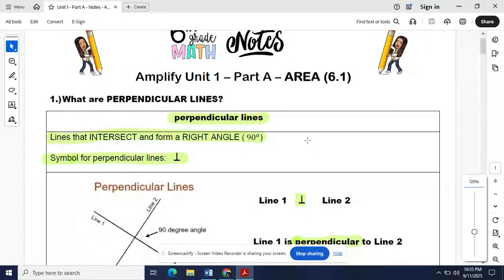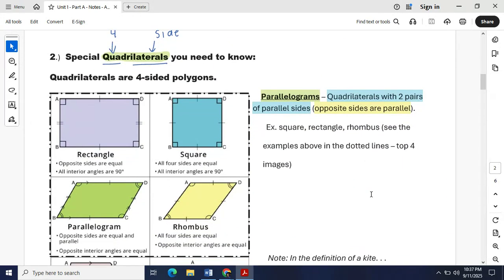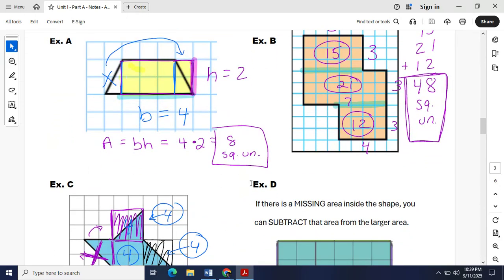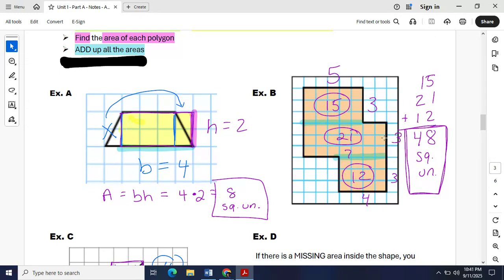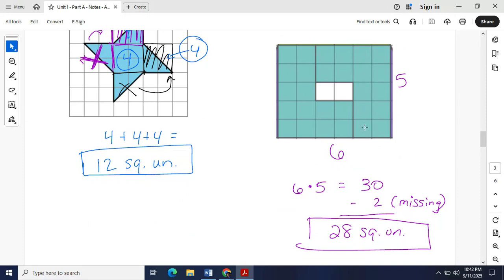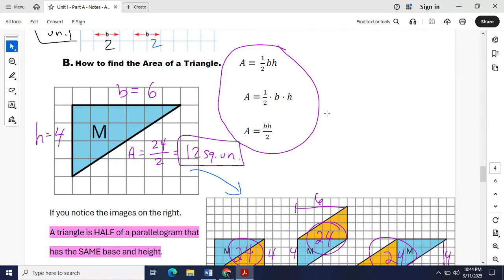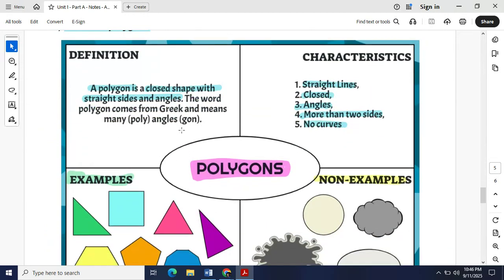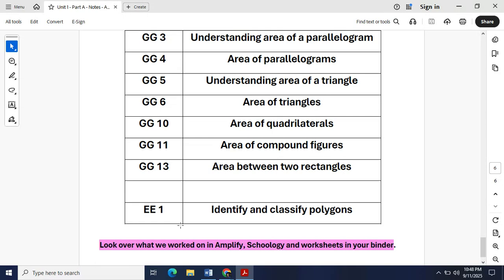Video 1 Unit 1 6 1 Part A Area and Polygons